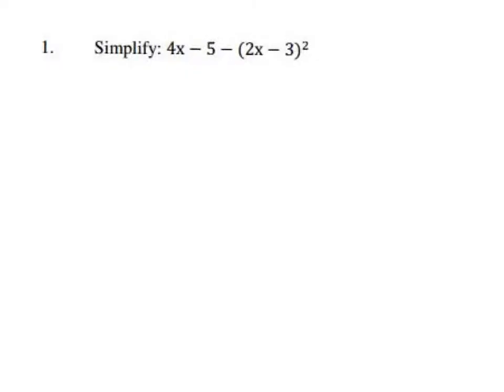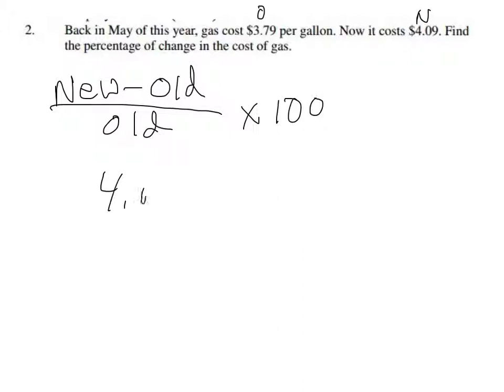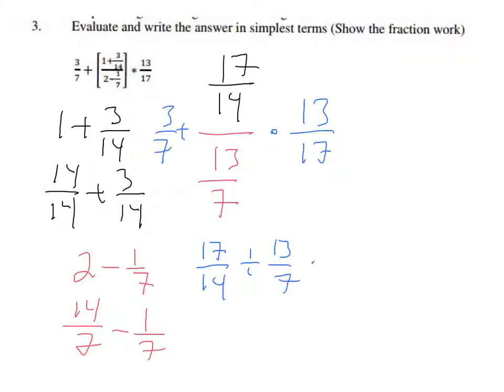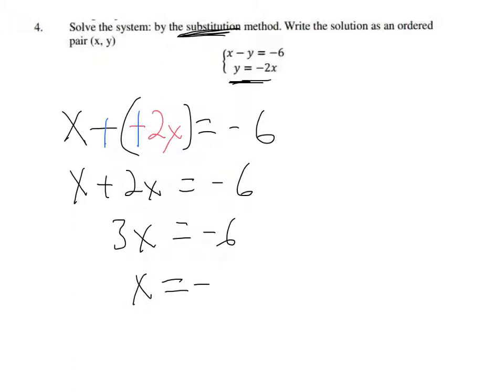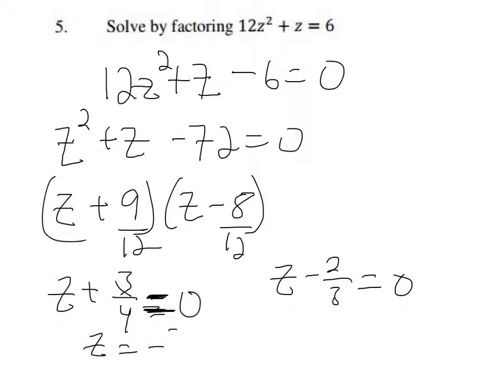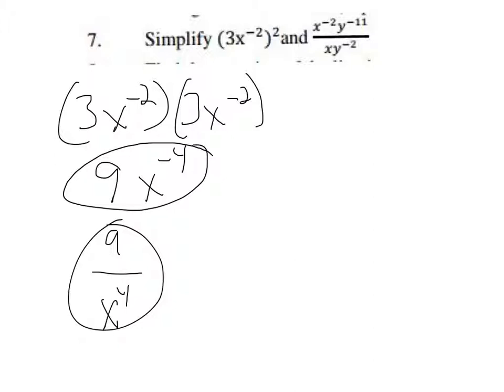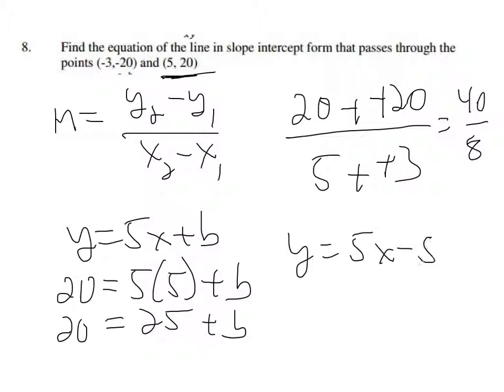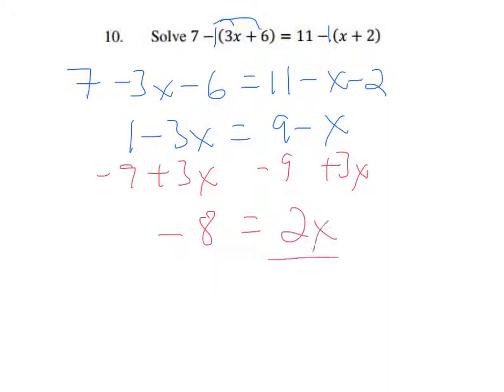Oxbow PC PS 1Key